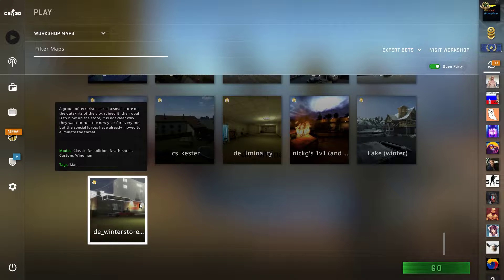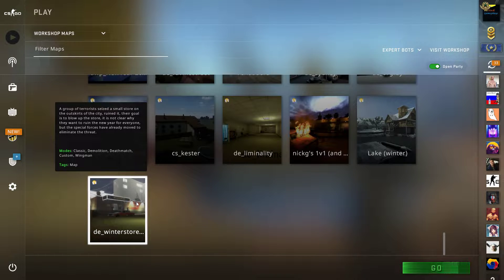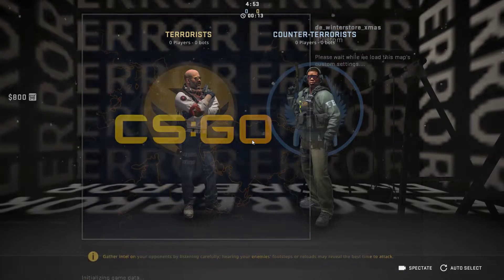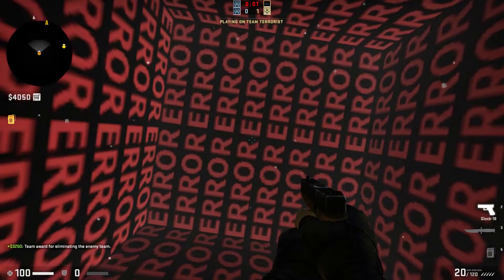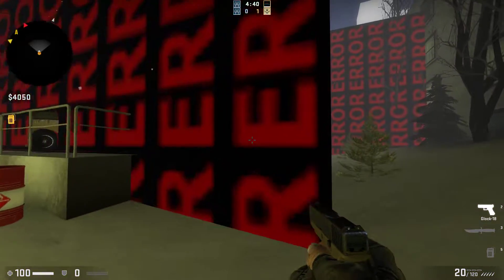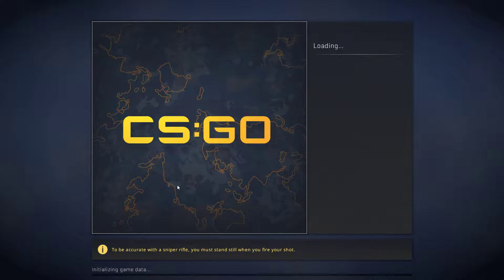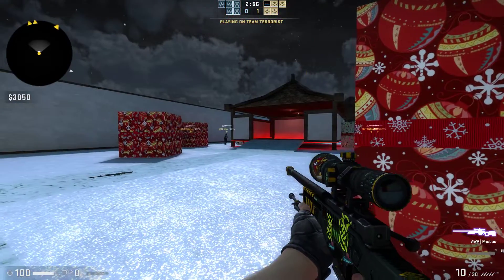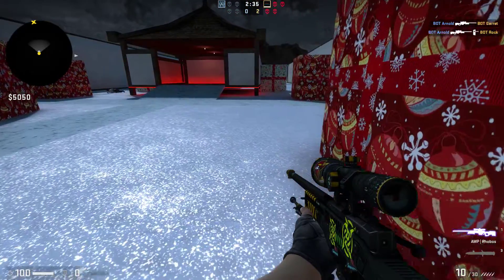#76 CSGO Winter Store Xmas & AWP Japan Xmas - workshop maps review 1080p ❄️❄️❄️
This is an unedited competitive gameplay on de_winterstore_xmas and awp_japan_xmas workshop maps.